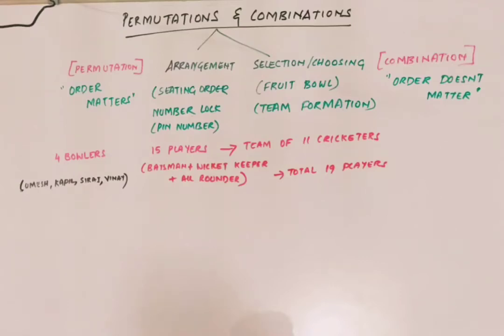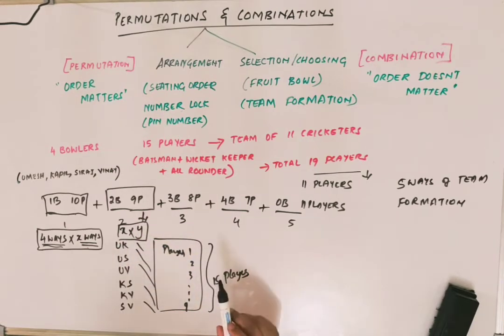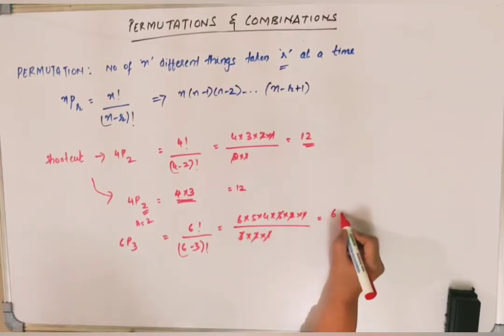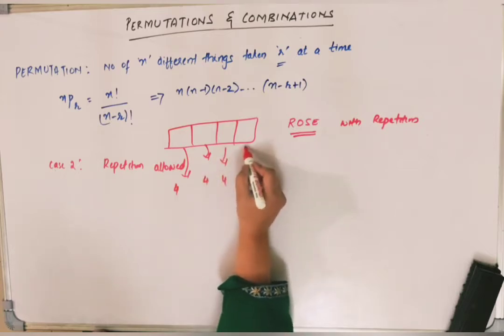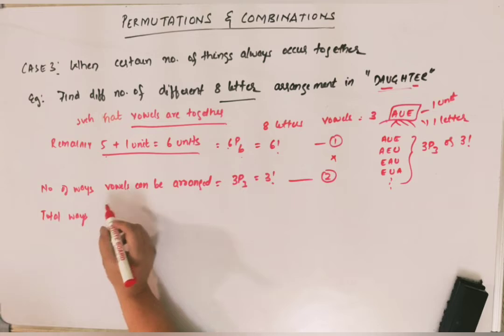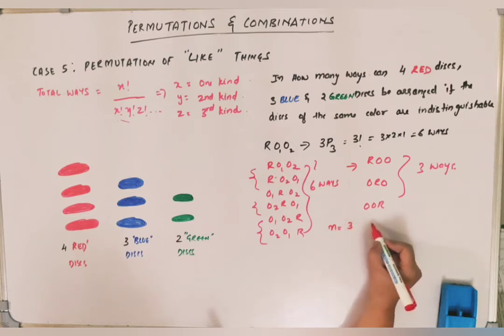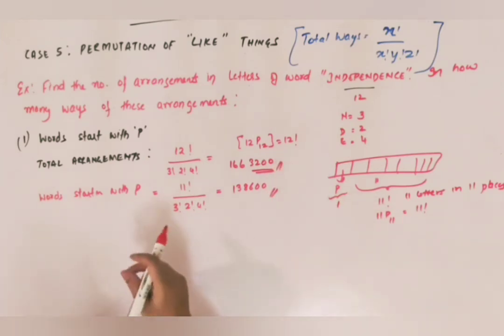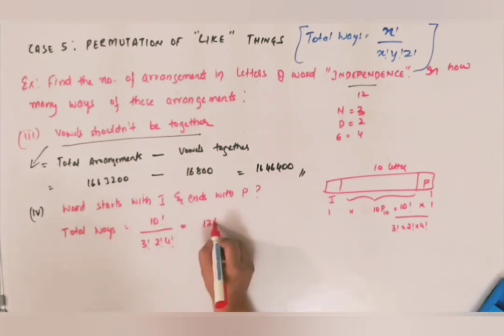Permutations Full Chapter Explanation, Class 11 / 1st PUC Chapter 7, 2nd PUC - Chapter 2, NCERT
Permutations Full Chapter Explanation, Class 11 / 1st PUC  - Chapter 7, Class 12 / 2nd PUC Chapter 2, NCERT
Full Chapter Explanation for Permutations in just 30 Mins.
00:01 - 06:19: Introduction to Principles of Counting, Addition Principle and Multiplication Principle
06:20 - 16:37: Case 1,2: Permutation and Examples (Arrange words and digits)
16:38 - 19:32: Case 3: Vowels together, Arrange certain things occur together
19:33: 21:45: Case 4: Vowels should not be together, Arrange certain things that dont occur together
21:46 - 26:22: Case 5: Permutation of Like Things / Repeated things
26: 23 - 33:26: Example covering all concepts

Class: Maths for 2nd PUC/Class 12 Chapter 2,
Class: 1st PUC / Class 11 Chapter 7
Chapter Name: Permutations and Combinations

Stream: Basic Maths for Commerce Stream and Mathematics for Science Stream